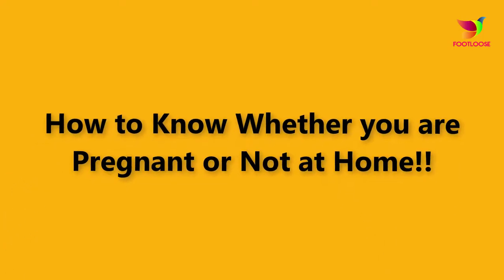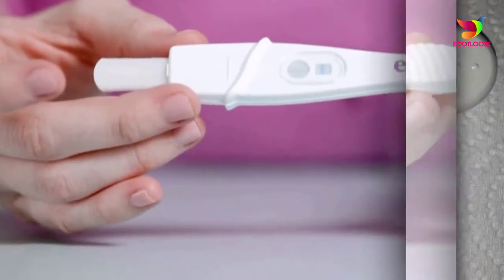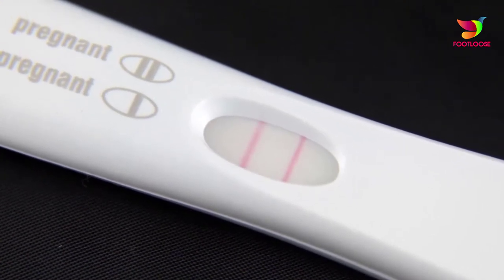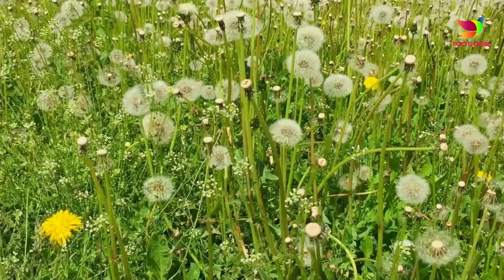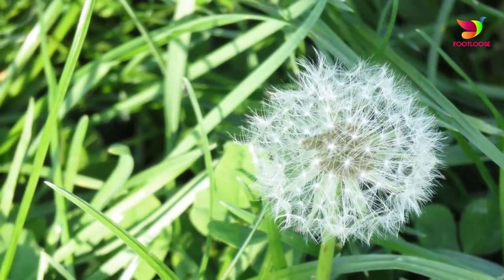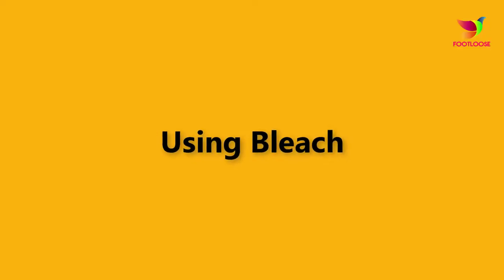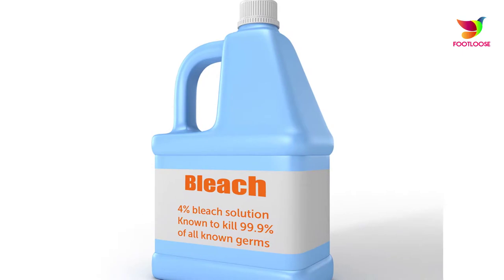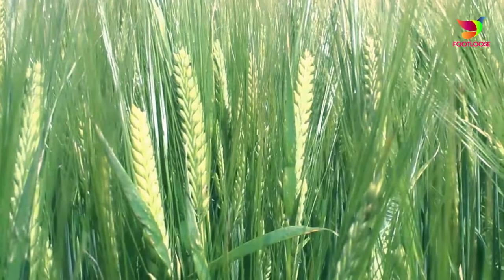HOW TO KNOW WHETHER YOU ARE PREGNANT OR NOT AT HOME NATURALLY!! PREGNANCY TEST!! FOOTLOOSE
Homemade pregnancy tests are carried out to identify pregnancy by using unorthodox methods and common household items.  The most effective and trustable of them all is the modern pregnancy test kit that is easily available over the counter. But some women tend to avoid asking for a pregnancy kit at a medical store. Generally adolescent pregnancy or financial problems are the common reasons why some women prefer homemade tests.

Here are some known ways to know if you are pregnant.

Step 1. Dandelion leaves
This is the most well-known homemade pregnancy test. Firstly, collect some dandelion leaves from the plant stem and put these leaves on a plastic sheet kept on floor, ensuring no direct sunlight fall on them. The tester has to urinate on the leaves such that these get saturated completely. Now, after some time check if leaves get blisters. The appearance of reddish blisters indicates pregnancy.

Step 2. Using bleach
Bleach, a cleansing chemical, is an important element for testing pregnancy by homemade method. In this test, urine of the tester is mixed in a small quantity of bleach.  If the mixture produces bubbles or bleach starts to fizz then it indicates pregnancy.

Step 3. Test with wheat and barley
This is an ancient Egyptian method of homemade pregnancy test. Wheat and barley seeds are soaked in urine and left for some time to grow. If wheat seeds grow it indicates the new born would be a girl while growth in barley seeds would be an indication for a baby boy. The test helps to indicate both pregnancy and gender. This method was used by Egyptian women.

Step 4. Pinesol for pregnancy test
Pine sol, is used as a cleansing product and lubricating agent, prepared from essential oils. Homemade pregnancy test can be done using it. This method also involves mixing of urine with pine sol sample. Appearance of any variations in the pine sol would simply indicate pregnancy.

After conceiving, the pregnancy hormone is released in women. The hormone starts to circulate within 24 hours of getting pregnant which can be detected in urine sample. After duration of six or more days of conception, the hCG hormone starts to release. The hormone can be detected only after eight days of conception. Keep testing till you get the final results.